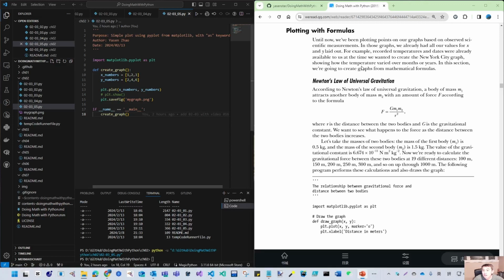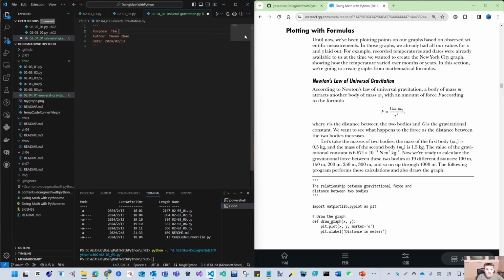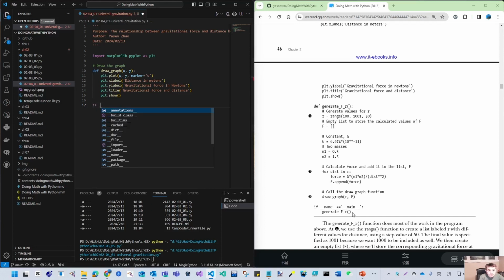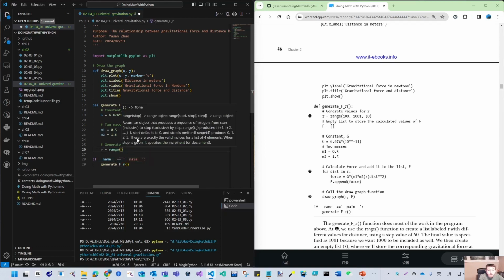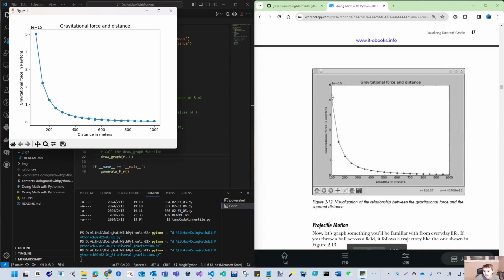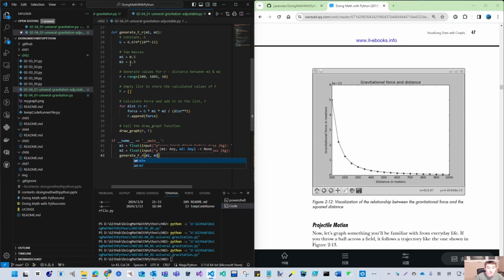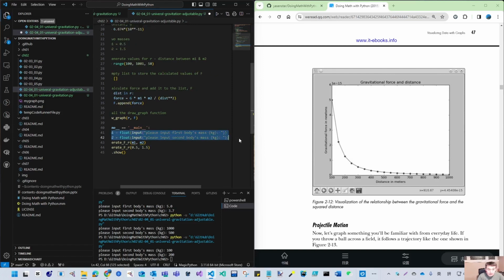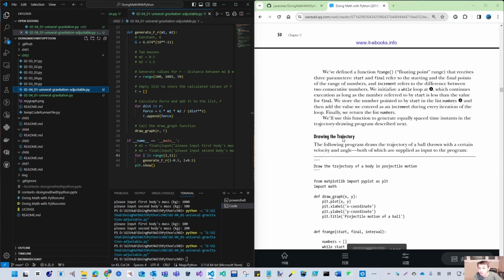Math with Python 017 - 02-04(1) Newton Law Universal Gravitation 牛顿万有引力公式